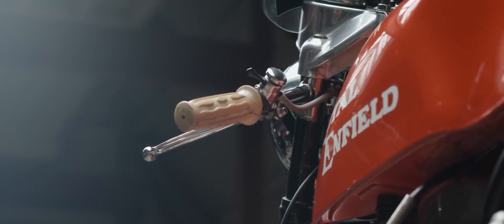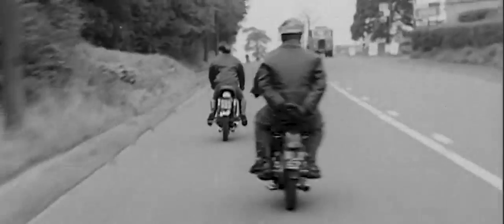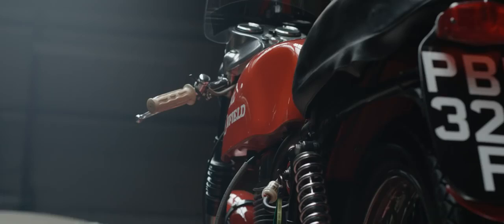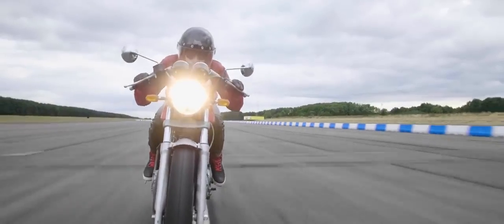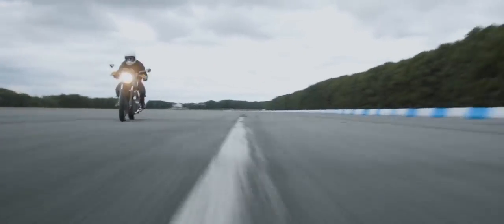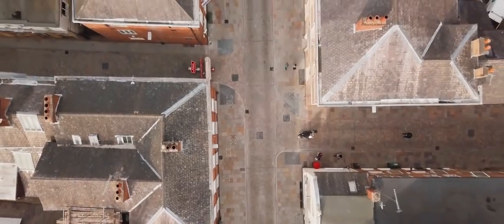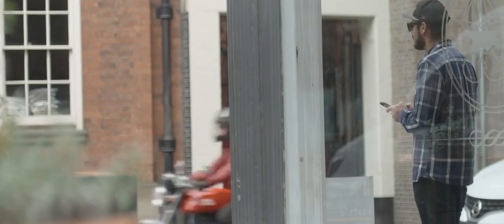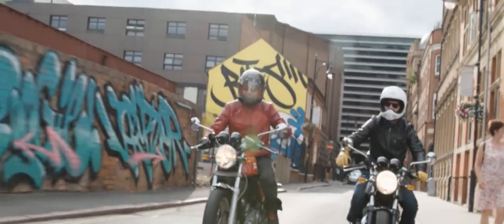Royal Enfield Continental GT 650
-- az indiai-brit márka kalsszikus vonalú, de vadonatúj 650-es kéthengerese 47 LE-s (52 Nm)

-- indian-british brand's 650 aircooled twin pumps out a healthy 47 HP (52 Nm).